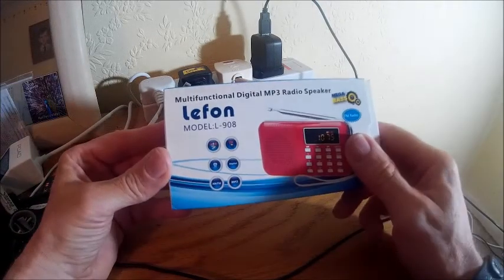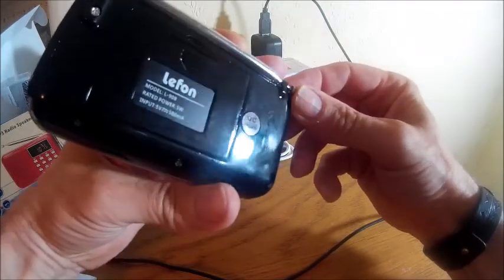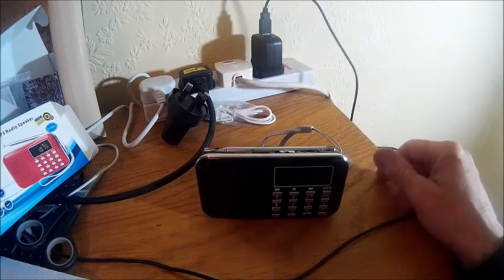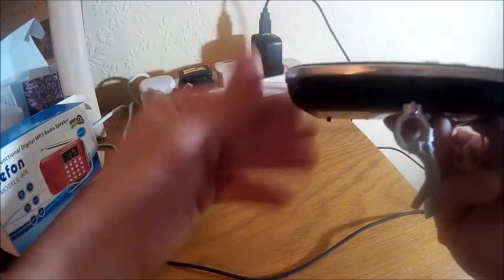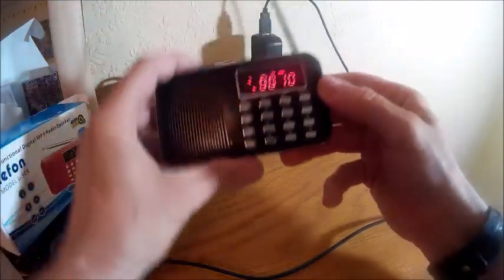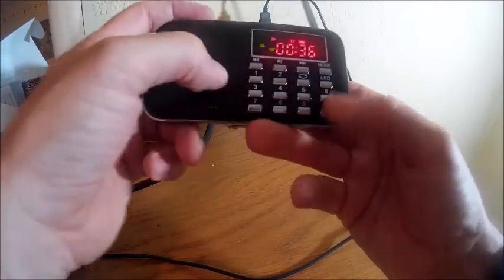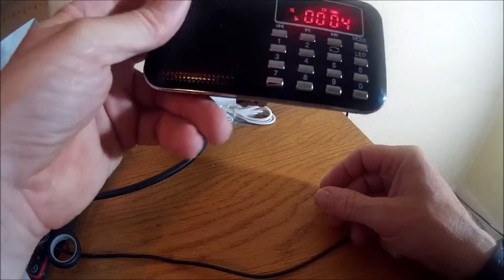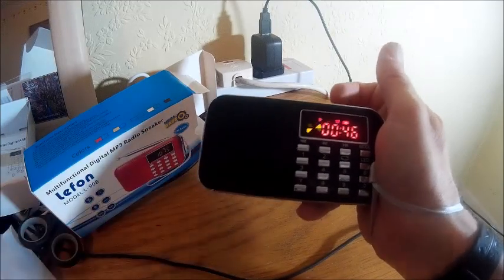LEFON Mini AM FM Radio Media Speaker MP3 Music Player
This gadget is a little different to the speakers I normally get. This is more your old fashioned pocket radio with a bit of a modern twist. In fact, when I showed it to my better half she said "awww it's so cute!" and immediately placed dibs on it... It looks like I've lost it before I even had it!

She has a point because the radio is unusually small for this kind of device. It is about the same size as a 4" smart phone but a bit thicker.
The case is made in shiny black and chrome plastic along with a coloured digital display.

The top of the radio houses the rotary volume control and a slide power switch.
On the side is the charge port, USB port (for flash drives etc) and a 3.5mm headphone socket. Underneath is a TF card slot for micro SD cards.
There is a lanyard supplied to which is attached a 'key' which is the stand for the radio. This is inserted into a matching hole in the rear/bottom of the radio to form the stand.

There is an extendable ariel to help give you improved radio reception. The radio is FM and AM. Playing music from the USB port or the TF card slot will give you the tracks in the order that they appear on the card. You can input the track number directly if you know what the number is to play that track directly.

The volume is reasonable for a device of these tiny proportions and whilst not heavy on bass you get a nice clear sound... which can vary between tinny or very full depending on the track and the quality of the source.

The radio is small enough to fit into a pocket and along with the lanyard is very portable and easy to carry for those who want music on the go and in particular if you are a radio fan.

We've had this radio for over a year now and it comes out with us on day trips etc and we are very pleased with it.